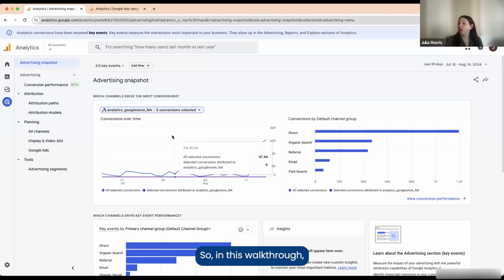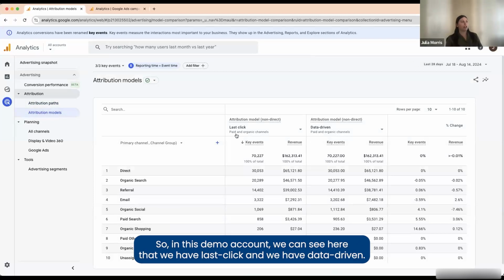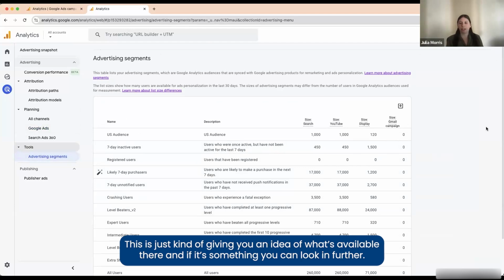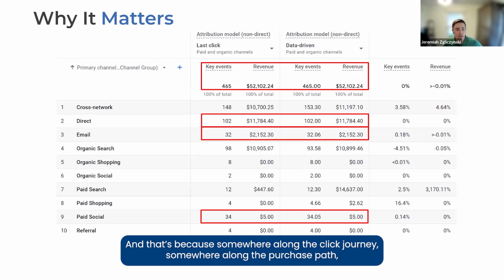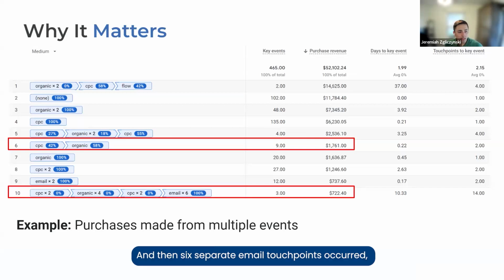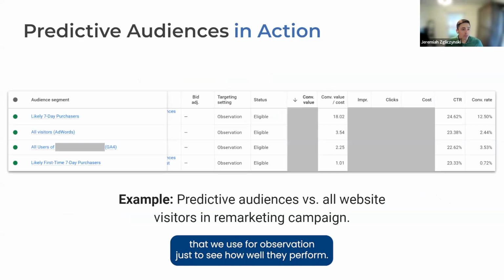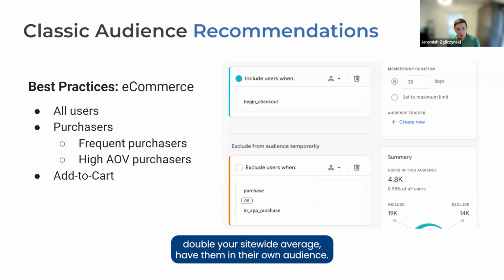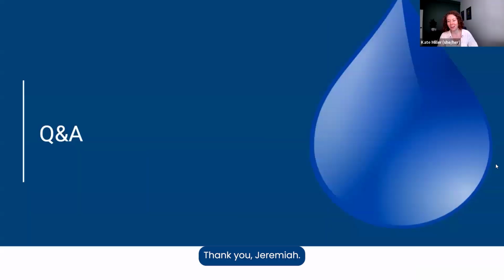Office Hours: Google Analytics 4 & Google Ads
In this special edition of Inflow’s Google Analytics 4 Office Hours, our analytics and PPC specialists team up for a comprehensive look at the Google Ads reporting and data available in GA4, new tools for building better PPC campaigns, and more.

0:00 Introduction
1:45 Advertising Snapshot
3:22 Attribution Paths
4:43 Attribution Models
5:37 All Channels Report
6:22 Display/Video 360 & Google Ads Reports
7:34 Advertising Segments
8:14 Data-Driven vs. Last-Click Attribution
10:09 Effects of Attribution Choice: Client Example
15:17 Predictive Audiences
18:47 Alternatives to Predictive Audiences
22:59 Conclusion

Inflow is an award-winning digital marketing agency, serving SEO, CRO, PPC, and paid social advertising wins to clients across the world.